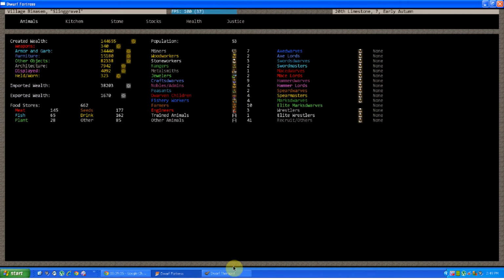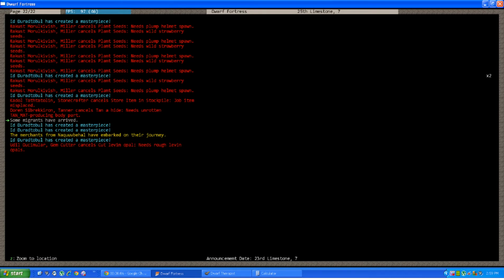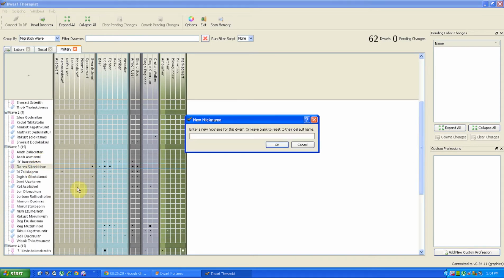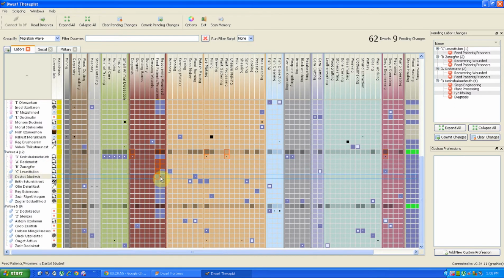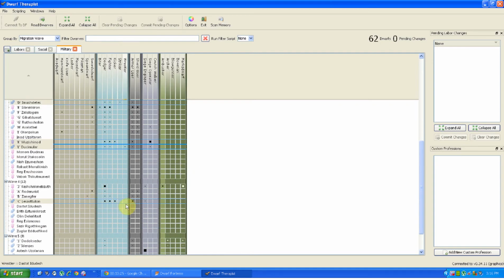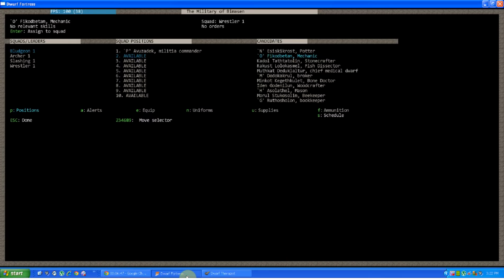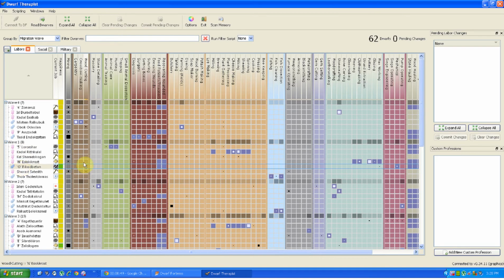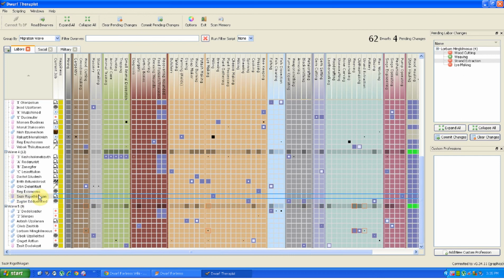Slinggravel - Ep 10: Military Designations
This video mostly revolves around me sifting through the military skills of my Dwarves and getting them assigned to squads. Not much else happens besides that, and there will be more fun with Dwarf Therapist in the next episode to boot!